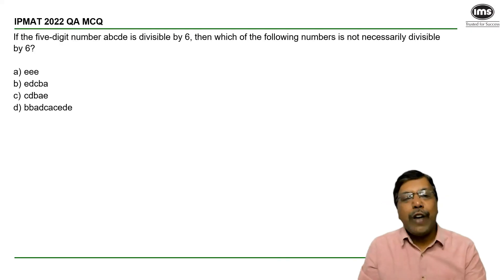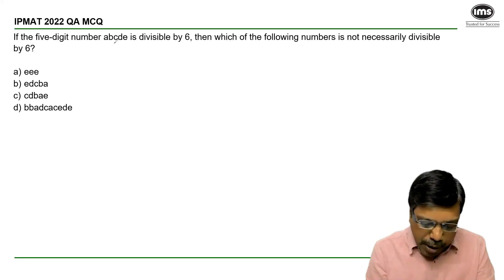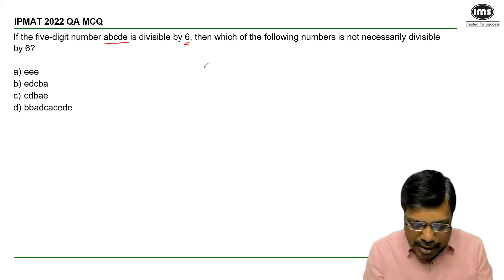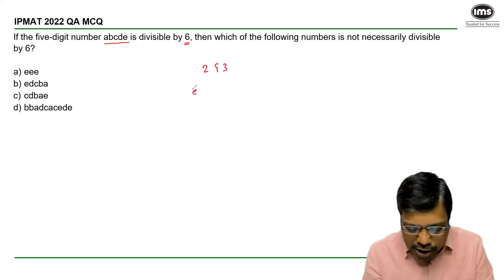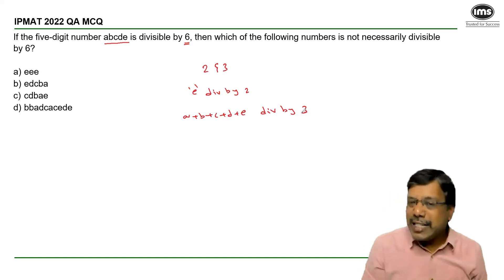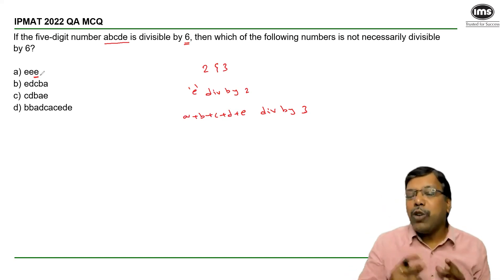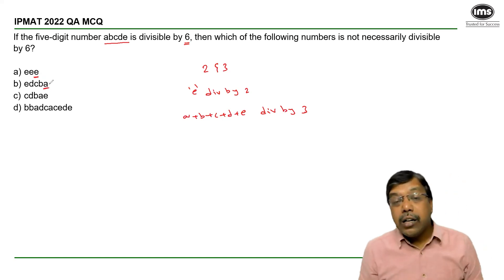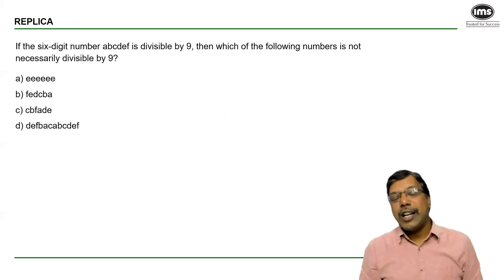IPMAT PYQs with Solution | IPMAT Numbers Questions - 3 | IPMAT 2024 Preparation | Durga Sankar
Master IPMAT 2024 with Durga Sankar! Explore Previous Year Questions (PYQs) with step-by-step solutions, focusing on Numbers Questions. Enhance your problem-solving skills and exam readiness with Durga's expert guidance tailored for IPMAT preparation. Don't miss this invaluable resource to excel in IPMAT 2024.